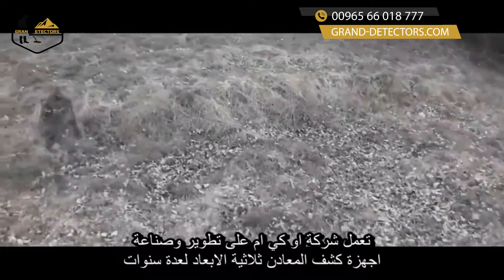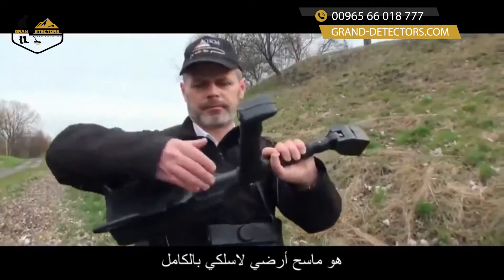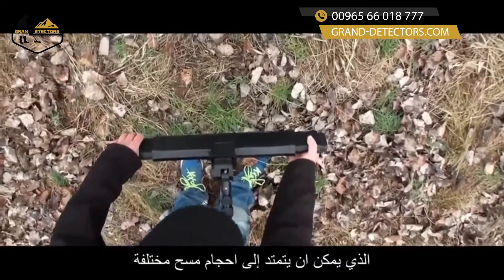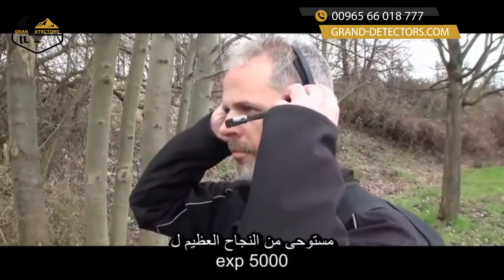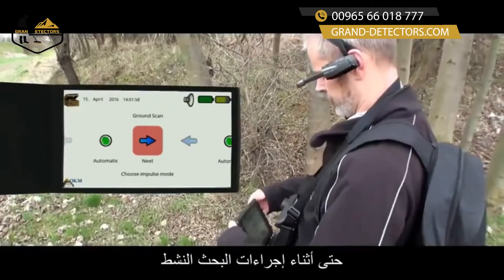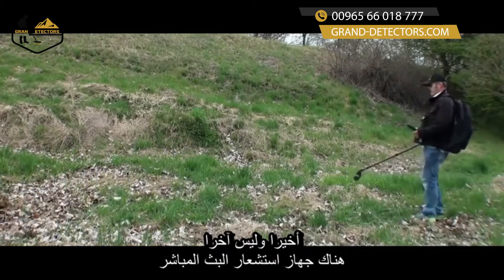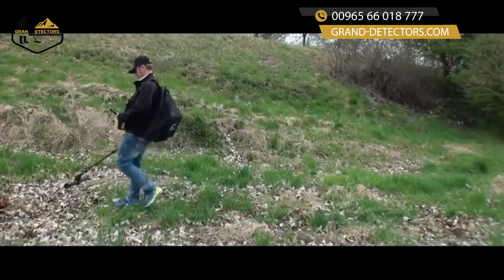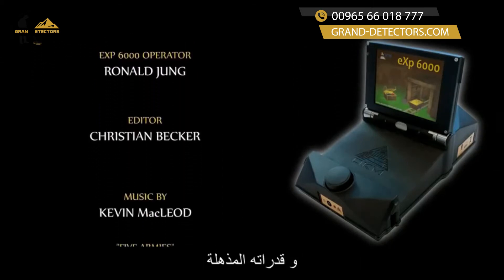EXP 6000 - اي اكس بي 6000 | جهاز كشف الذهب التصويري | مصنع OKM الألماني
اي اكس بي 6000 جهاز كشف المعادن الأول عالميا من شركة OKM الألمانية الاكثر تكاملا مع مجموعة واسعة من المجسات تغطي جميع احتياجات المنقبين المحترفين عن الآثار

يضم جهاز كشف الذهب اي اكس بي 6000 آخر ما توصلت اليه تكنولوجيا المسح الأرضي الثلاثي الابعاد للأرض و تقنيات كشف المعادن عن بعد.

وذلك عبر نظام مسح جيوفيزيائي متطور وفعال ومتطور لطبقات التربة  من شركة OKM الألمانية.

يعتبر جهاز كشف الذهب اي إكس بي 6000 جهازا متنوع الاستخدامات للعديد من التطبيقات العملية لأي منقب جاد ومحترف .

حيث يستطيع استكشاف وتحديد مواقع جميع انواع الاهداف تحت الأرض مثل التحف الأثرية والتماثيل المدفونة منذ مئات السنين.

و الكنوز الذهبية والحلي وحتى الفراغات والكهوف والسراديب والانفاق …

بفضل المجسات والحساسات الكثيرة والمتنوعة المرفقة مع الجهاز والمخصصة للعديد من المهام والتطبيقات.

يقوم جهاز  اي اكس بي 6000 بمسح فراغي ثلاثي الابعاد لطبقات التربة تحت الأرض ويقوم بعرض بيانات المسح كتمثيل ثلاثي الابعاد حقيقي على شاشة الكمبيوتر .

عبر البرنامج التحليلي المتطور الذي يمكن المستخدم من معرفة جميع التفاصيل عن الاهداف المكتشفة ,

مثل عمقها وحجمها ونوع معدنها وذلك قبل إجراء عملية الحفر وهذا يعني توفيرا في الوقت والجهد .

مع ادواته الكثيرة ووظائفه الاحترافية المتنوعة يفتح جهاز اي إكس بي 6000 آفاقا جديدة لاي باحث جاد عن الكنوز .

ويشكل الخيار الأول لعلماء الآثار و المنقبين عن الذهب وحتى شركات التنقيب عن المعادن الثمينة .
ميزات جهاز كشف الذهب اي اكس بي 6000
– التطبيقات العملية لجهاز اي اكس بي 6000
يعتبر جهاز اي اكس بي 6000 لكشف المعادن كحل متكامل شامل لجميع النشاطات و المهام المتعلقة بكشف المعادن والبحث عن الكنوز.
وهو جهاز مثالي للعديد من التطبيقات العملية التي تتضمن على سبيل المثال :

– اكتشاف الاجسام المعدنية المدفونة المصنوعة من الذهب أو النحاس أو الفضة أو البرونز.

– ايجاد الكنوز الأثرية للحضارات القديمة كحضارات مصر والعراق  والمدفونة منذ قرون طويلة .

– استكشاف الاهداف غير المعدنية مثل التماثيل الحجرية الأثرية و المعابد القديمة .

– الكشف عن الفراغات والتركيبات المخفية تحت الارض مثل الانفاق والسراديب والغرف والاساسات والكهوف .

– التنقيب عن فلزات الذهب الطبيعي الخام

– مسح لأراضي المعارك التاريخية و المدن الأثرية القديمة من اجل ايجاد اهداف ذات قيمة تاريخية .
للمزيد من المعلومات حول الجهاز برجاء التواصل معنا عبر الواتساب من خلال الرقم
او من خلال الرابط التالي